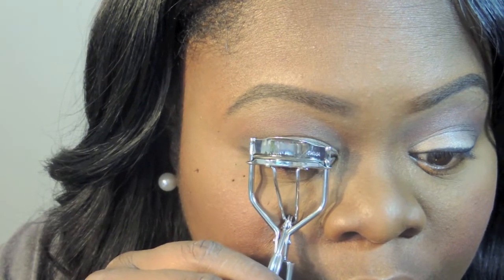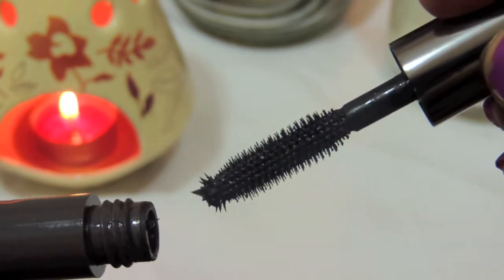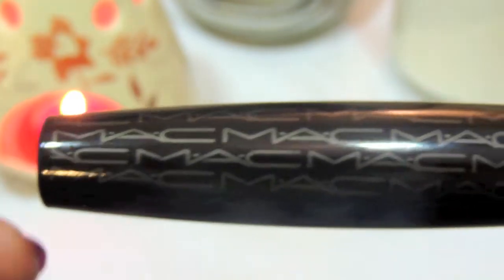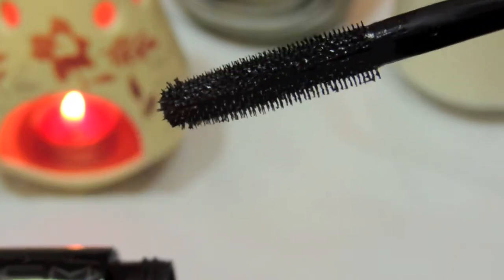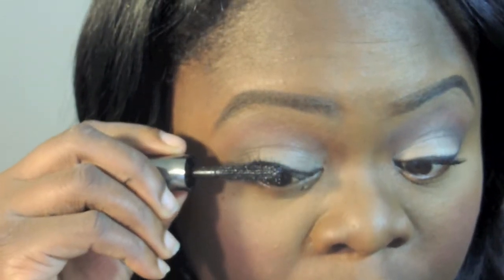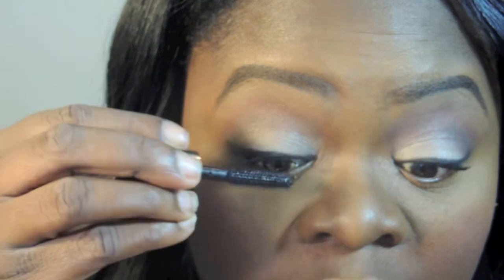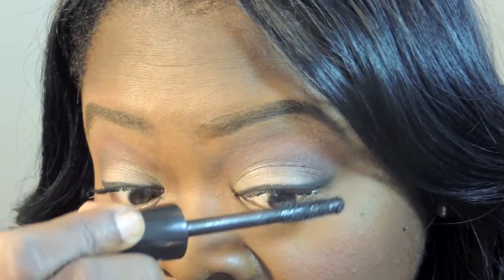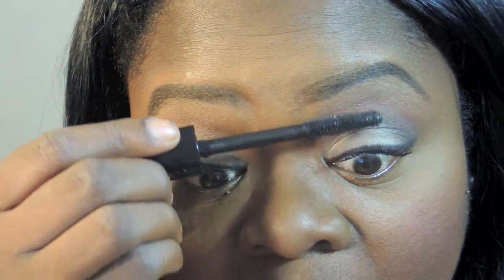How to | Make your lashes FULLER (new mascara)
1. They're REAL mascara by Benefit  Retail price is $23
2. 3D Dimension Mascara Retail price is $25